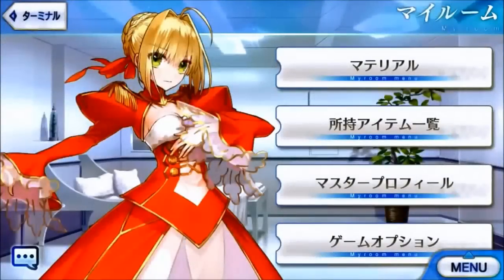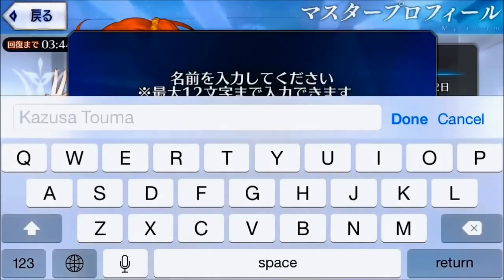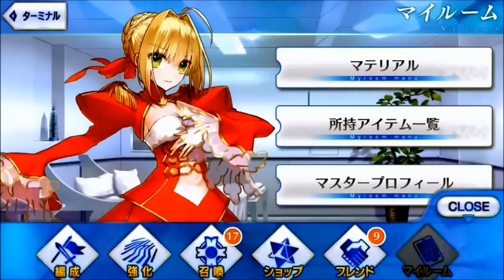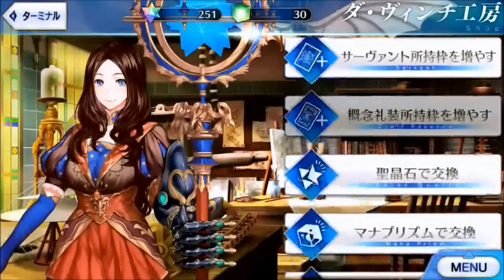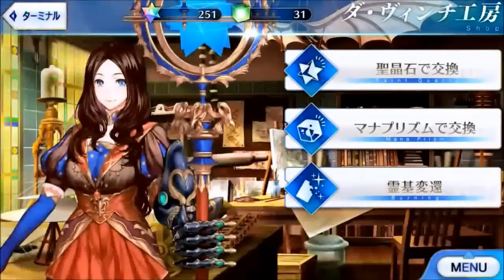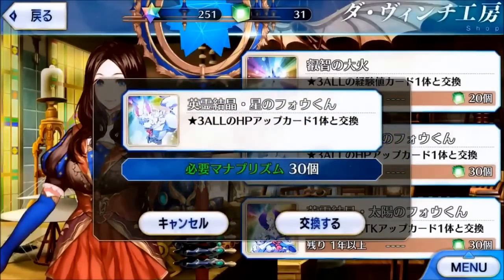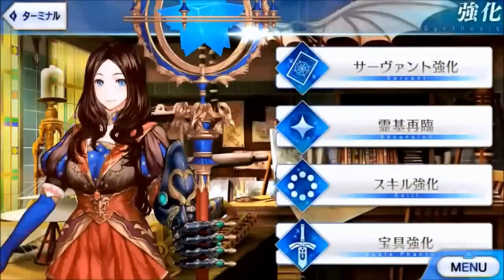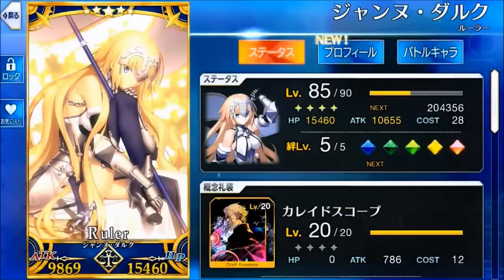[Fate/Grand Order] Some useful Tips/Tricks/Features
First, I would like to say thank you to those who had discovered these tricks/tips.

I have put together few interesting tips/tricks/features of the game that you may have missed. The contents of this video include:

1. Downloading full game data to avoid lag/congestion.
2. Make your name colorful
3. Mana prism and stat increase cards
4. Servant interaction